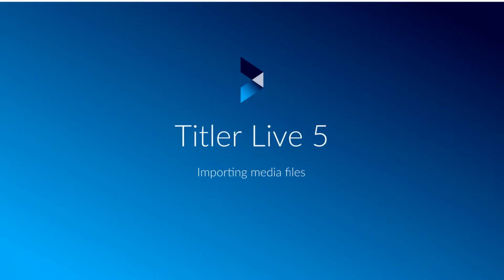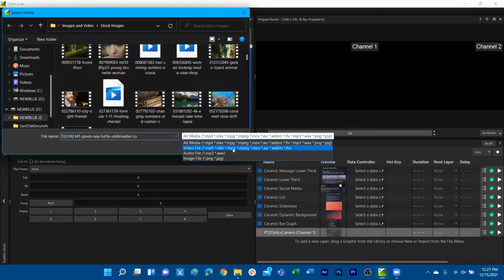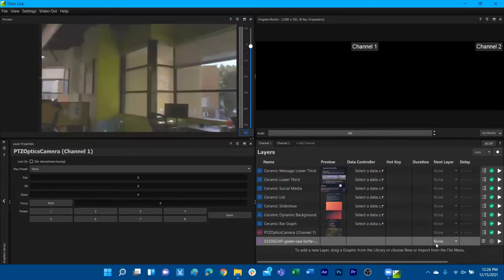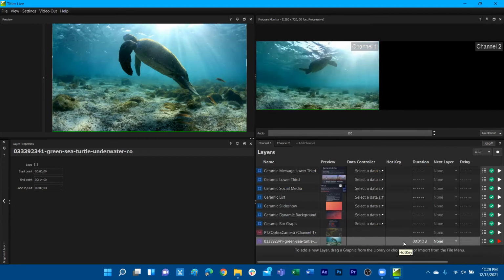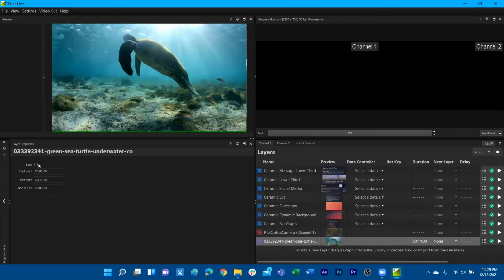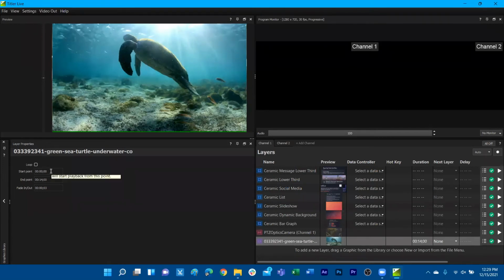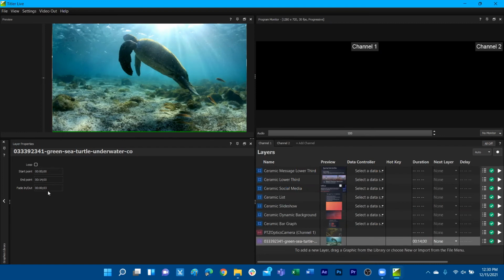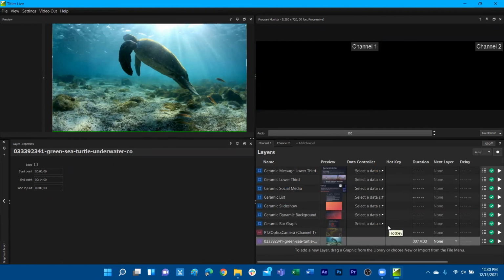Titler Live 5 - Importing media files | NewBlue Webinar